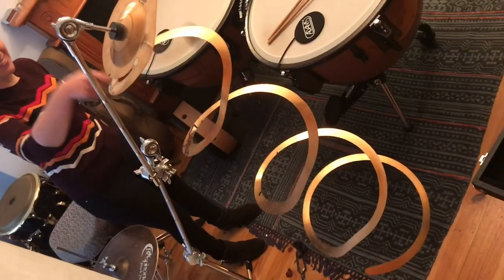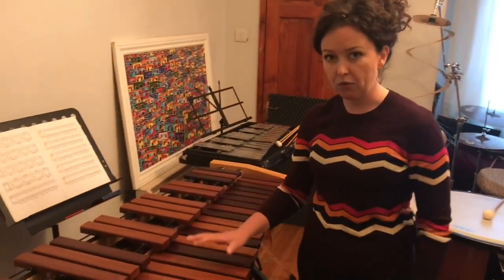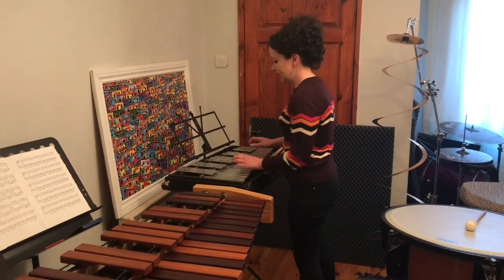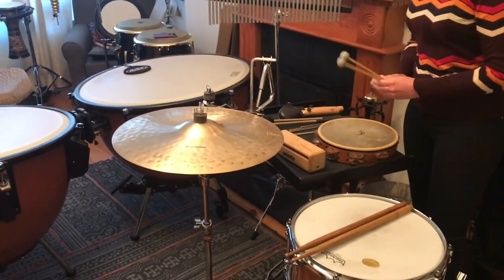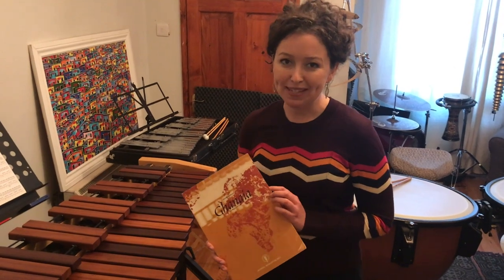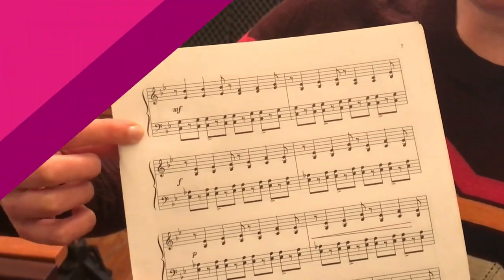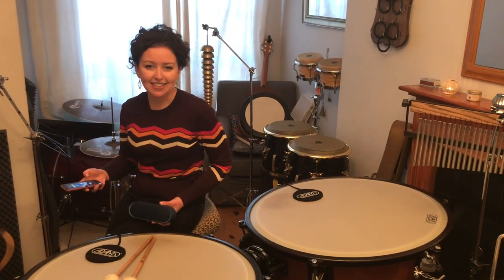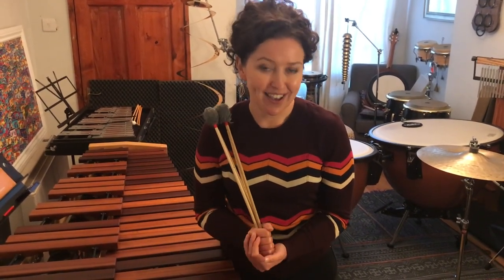Me & My Instrument - Caitríona Frost, percussion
Next up in the Me & my Instrument series is percussionist Caitríona Frost.

In this video, Caitríona shows us all the different types of percussion that can be used in an orchestra, how she became a percussionist and plays us one of her favourite pieces.

Here are the pieces/albums that Caitríona mentions in the video.

If you're a percussionist, why not make a short video of yourself performing one of your favourite pieces and upload to social media, tagging the National Concert Hall.